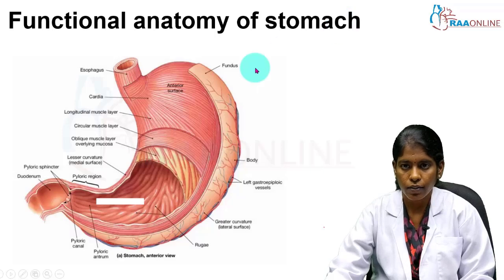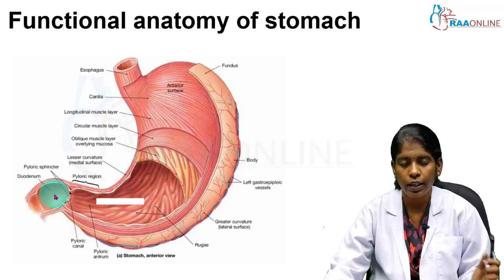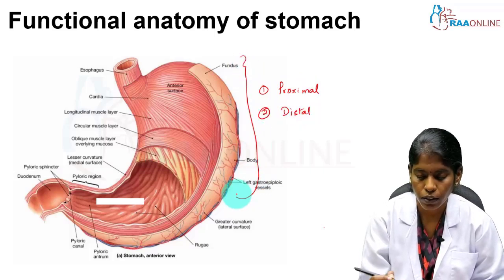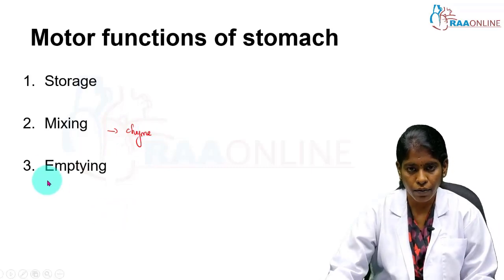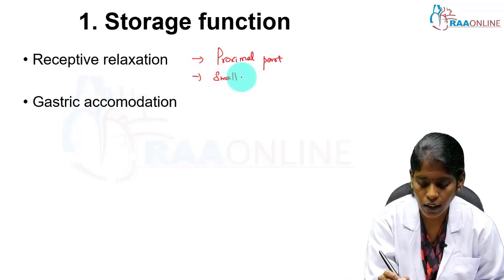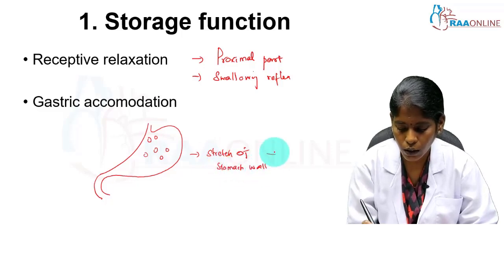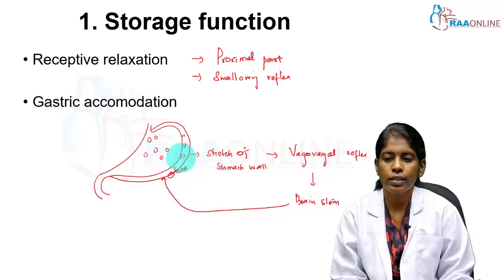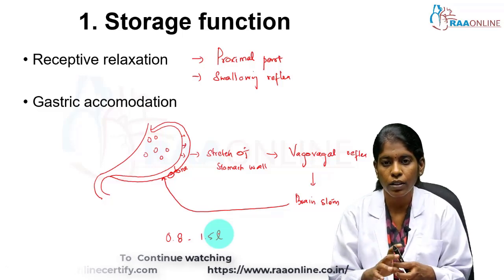Motor Functions of Stomach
Description:
This talk - Motor Functions of Stomach can be found under the module - Gastro-intestinal Physiology.